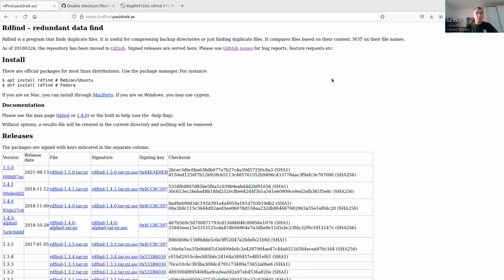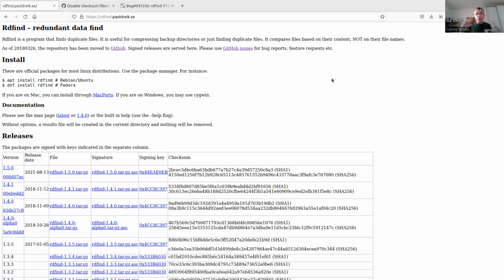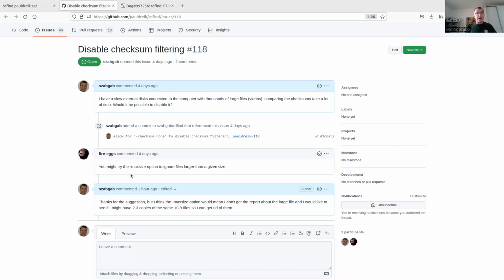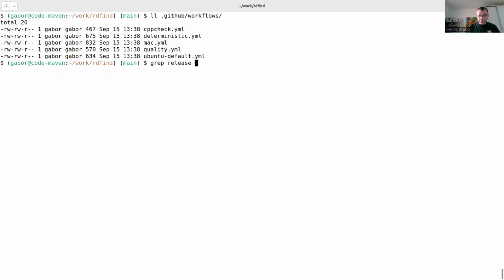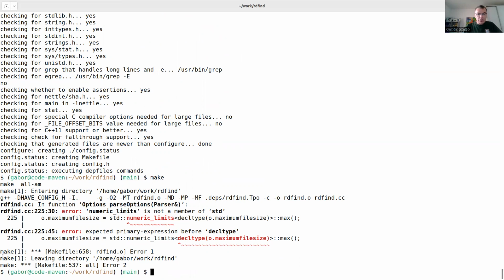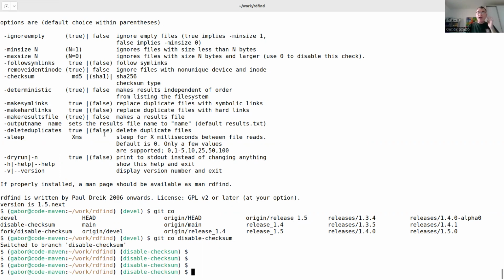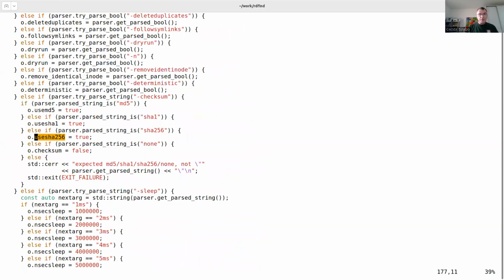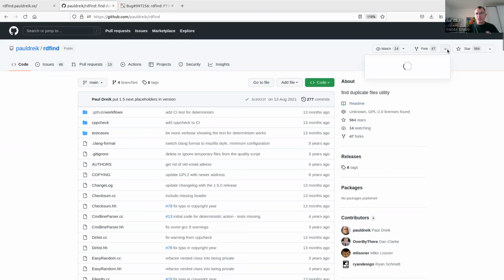Patch rdfind, a C++ project to avoid calculating checksums